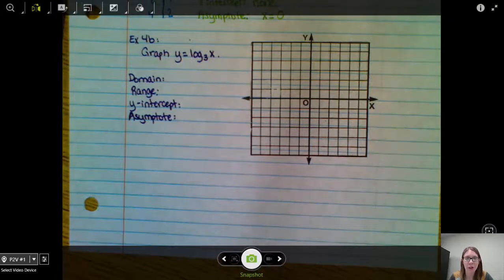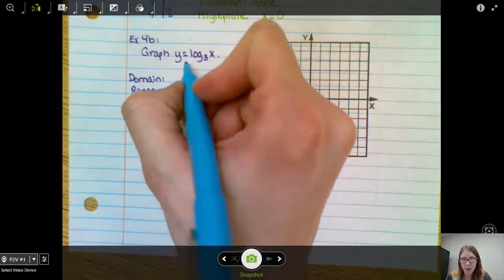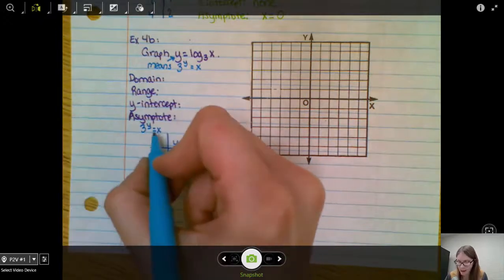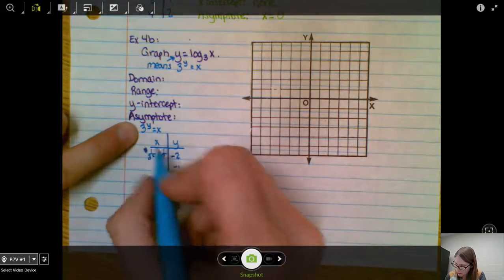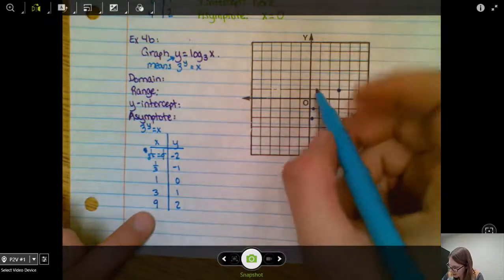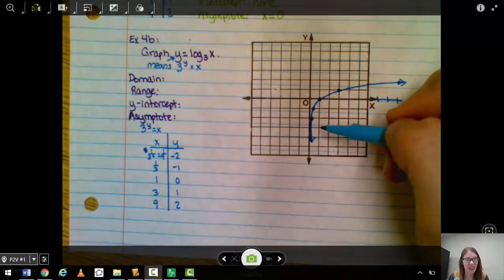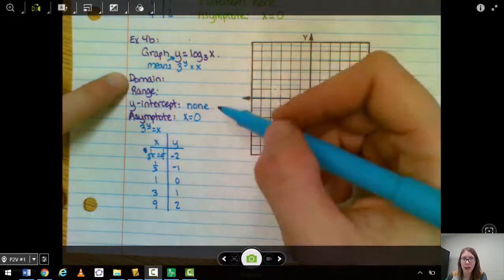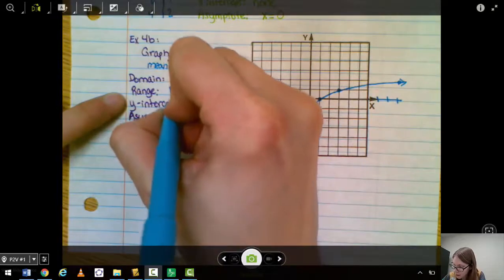7.3 Ex 4b- Graphing a Logarithmic Function